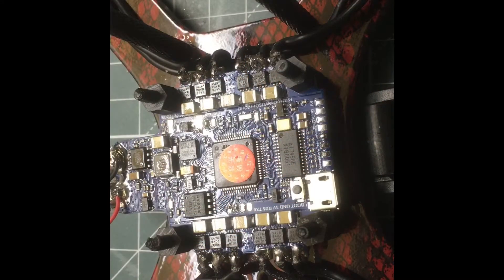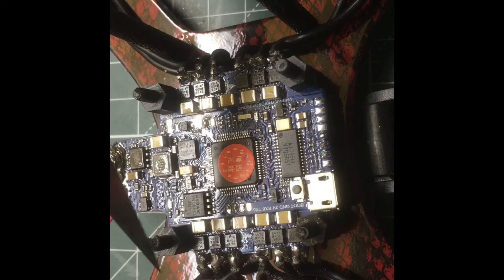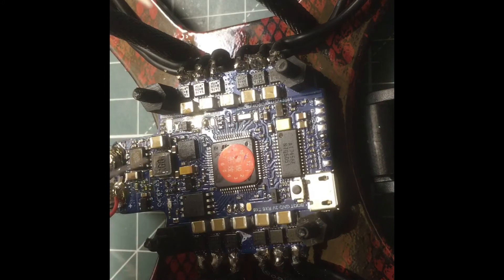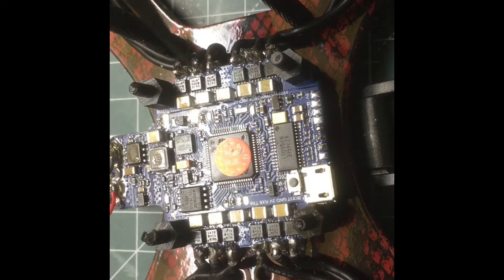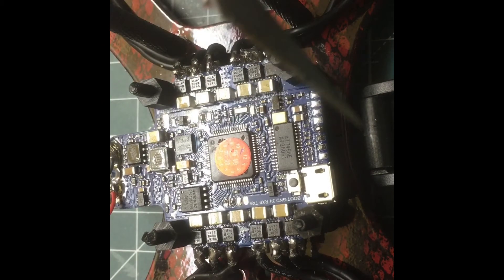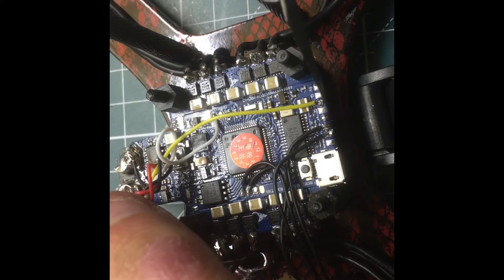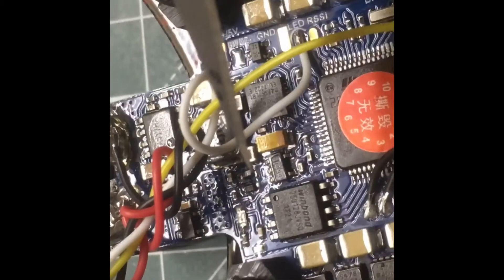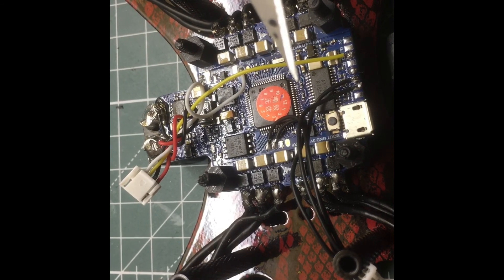Lumenier Alpha AIO Wiring Crossfire & Smartaudio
Piggyback off the first video where I introduced the Lumenier AIO.

Recommended Gear
*Banggood*

*RacedayQuads*
Bundle Deals